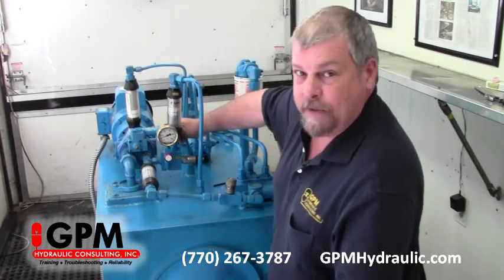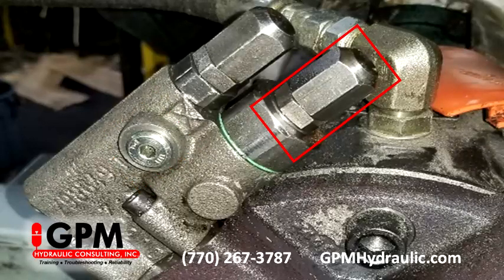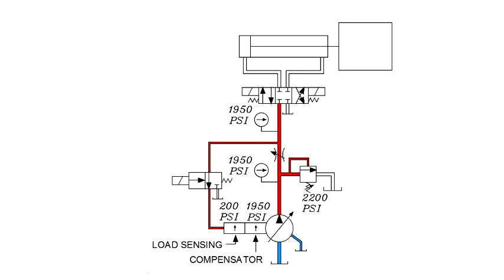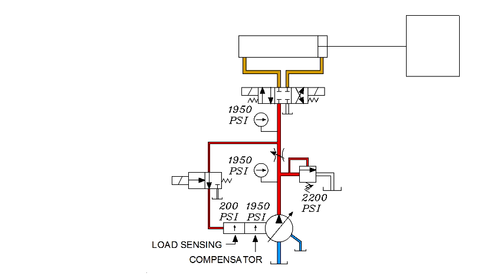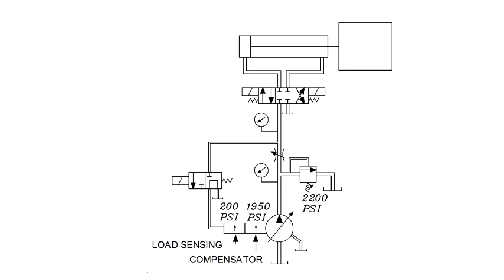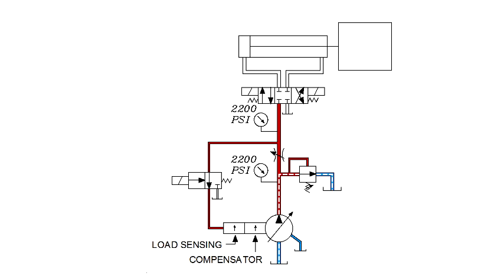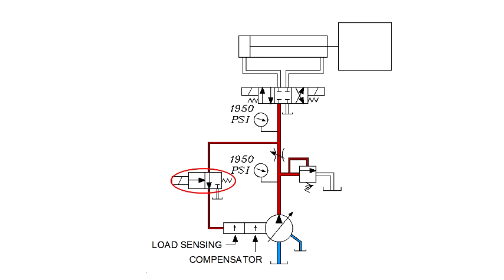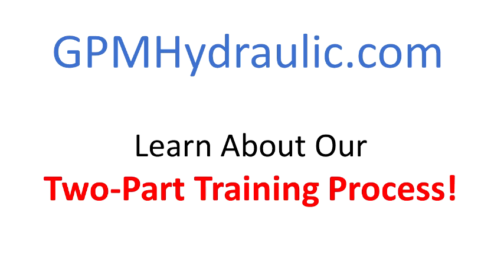Adjusting a Load Sensing Pump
We are often asked how these pumps should be adjusted. In this video, the operation and adjustment are explained in detail. to learn about our two-part training process!